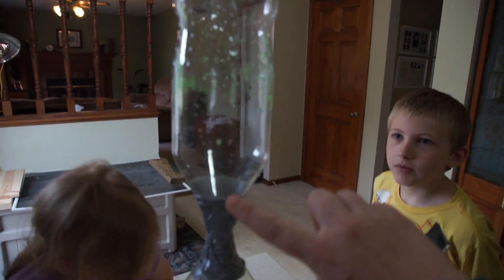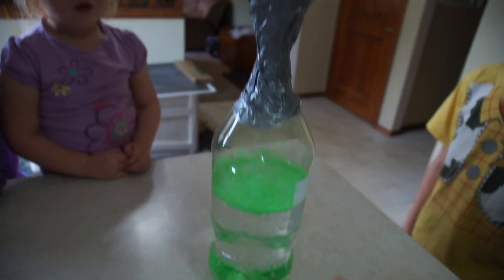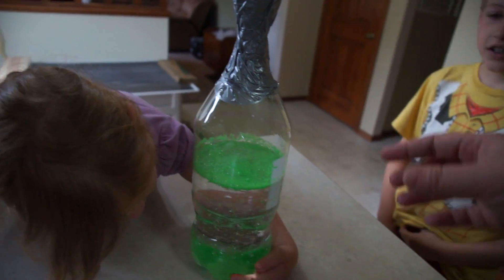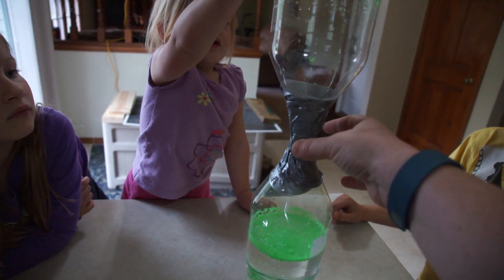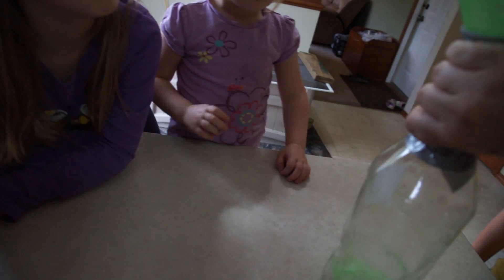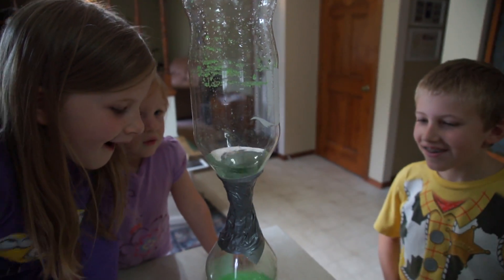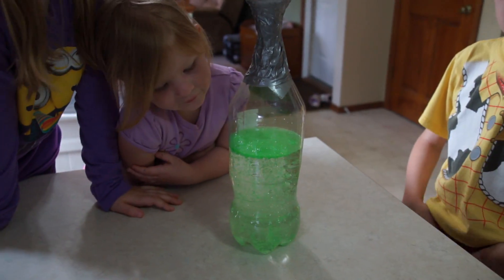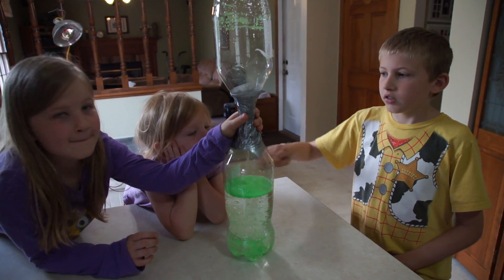Hurricane in a Bottle Science Experiment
Whether you are learning about weather or talking about The Great Red Spot on Jupiter that has had a massive storm (like a hurricane) for over 300 years, this is a fun, hands on science experiment for kids to have fun learning about science.